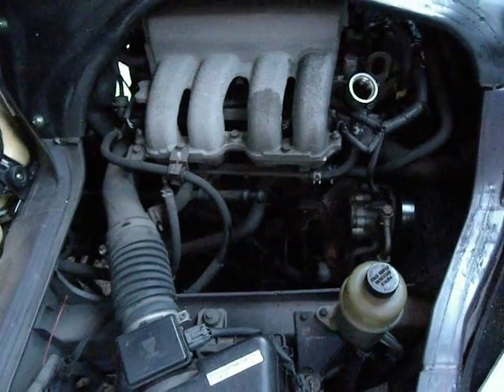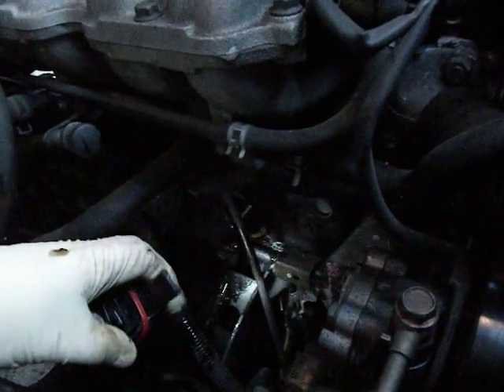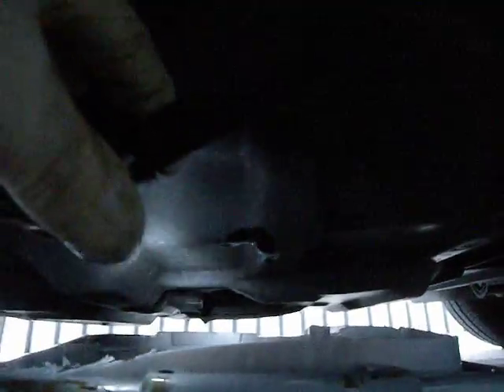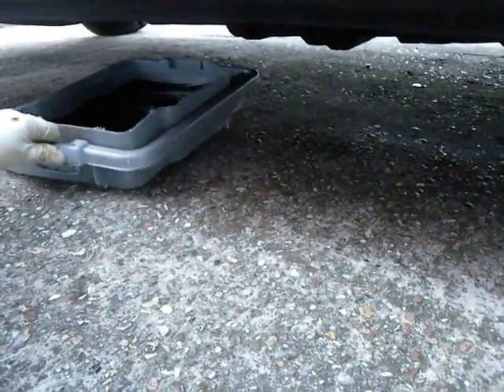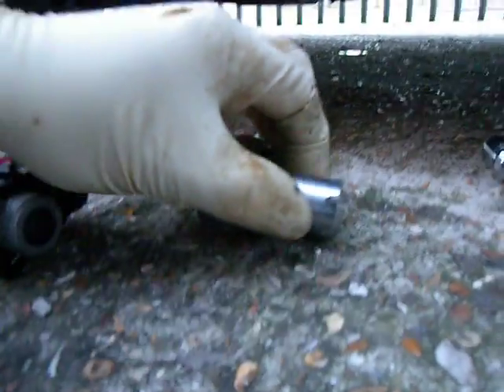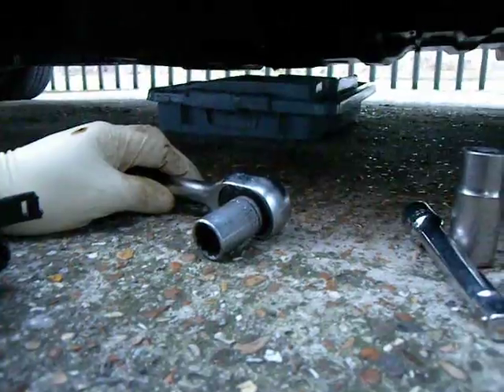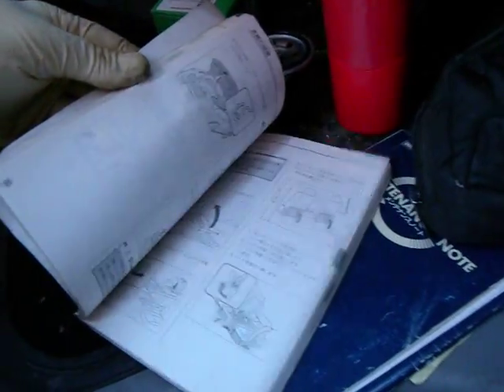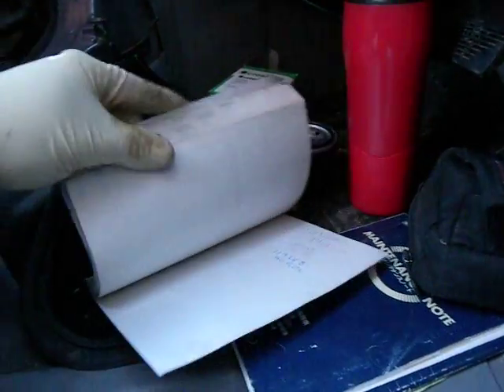ford freda mazda bongo 2 litre petrol oil and filter change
A quick guide to changing the oil and filter on a 2 litre mazda bongo (2 litre petrol) or ford freda.

#1 buy some NITRILE inspection gloves (these do not dissolve in contact with oil/grease, wear them two pairs at a time

Since the oil filter is fitted on its side,on the engine block (drivers side UK)  expect a little bit of an oil spill when you undo it.

The sump plug can get rounded off so check it BEFORE the day you are doing the oil change so you can get hold of a replacement with a new washer.

There is a lot of oil coming out of the horizontal sump plug hole so make sure the catch tray has at least 18" of open space to deal with the deluge. The oil will drip for ages so leave the tray in place.

Nice plastic combined tray and container doodads cannot handle the horizontal plume of oil

The act of undoing the sump plug to allow the oil out needs a wee bit of choreography, turn it slowly until the oil starts to flow and let it drop into the oil.

Before you put the sump plug back in, check the threads and the head for damage and make a note for next time.

If the existing filter is not budging under hand torque, look at a strap oil filter remover BEFORE you resort to plunging screwdrivers into them!

The new oil filter seal needs a wee bit of oil on it, screw it on hand tight.

If you need 4.5l of oil in the bongo, pour out 0.5l into a container so you don't have to sit peering into the can as you pour it into the filler cap

The filler cap is not that accessible so make sure the spout is at the TOP of the container so you can carefully control the pour which can, if you overdo it, result in oil pouring down the block!

Keep something under the van throughout the filter and oil change as there will be remnant drips from the sump plug and the oil filter area... not a nice souvenir.

OIL FILTERS are not hard to find, I buy mine from Eurocarparts BUT YOU MUST SELECT MAZDA BONGO and NOT MAZDA BONGO FRIENDEE

Amazingly the bongo 2.0 litre petrol uses SIX litres of oil!